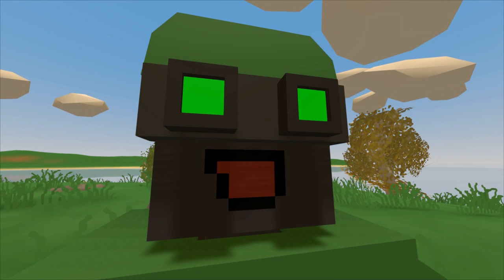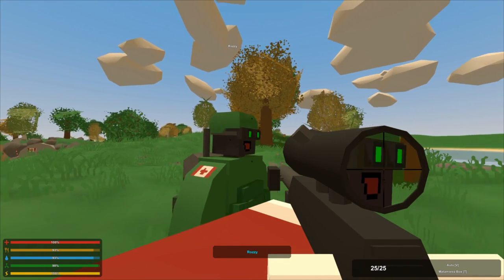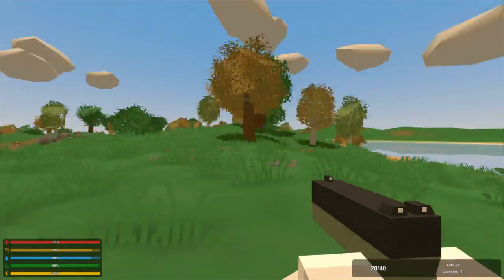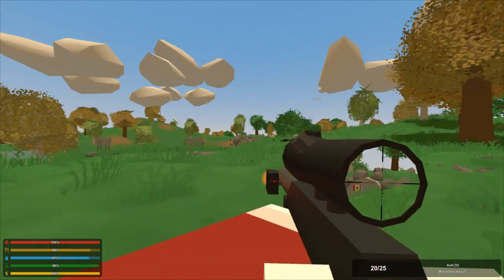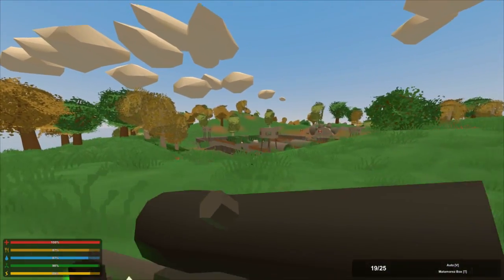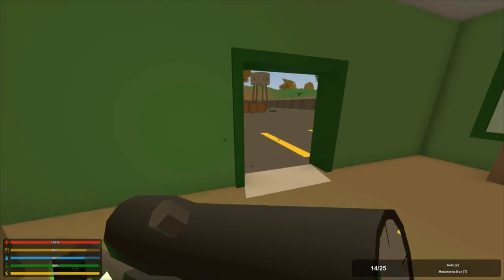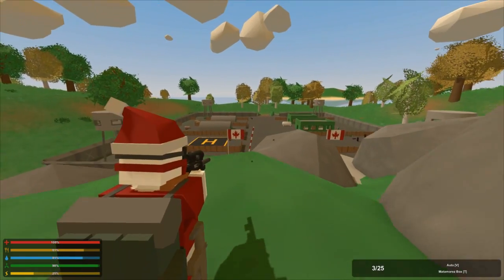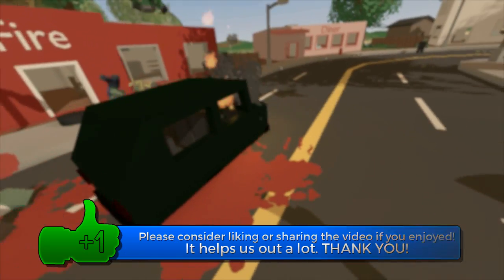Unturned 3.0 Weekly Update - NEW MILITARY BASE & RANGEFINDER ATTACHMENT! (New Patch 3.11.10)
Thought of beginning this Weekly Update videos of the new Unturned updates. If you didn't know, Nelson has started releasing weekly updates instead of random ones.

Please consider liking or sharing the video if you enjoy, it helps us out a lot! Thank you! ♥

Let us know if you want more Unturned 3.0 Weekly Update!

☕ 2rgames - Game Begins After Coffee ☕